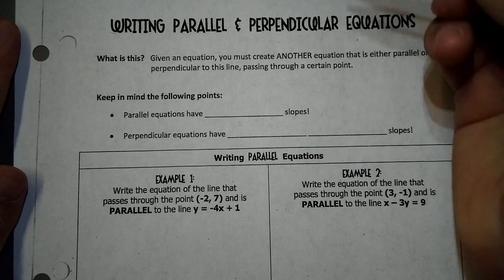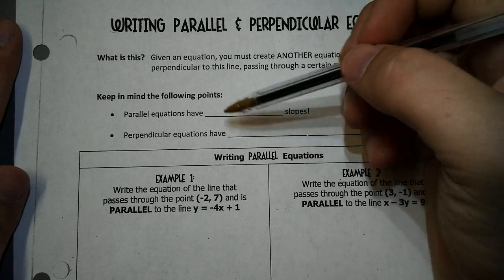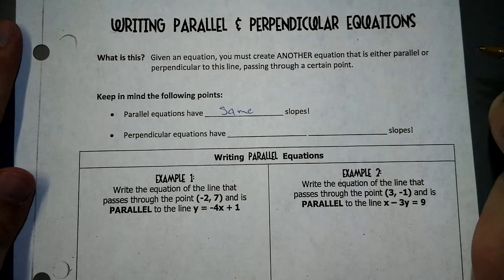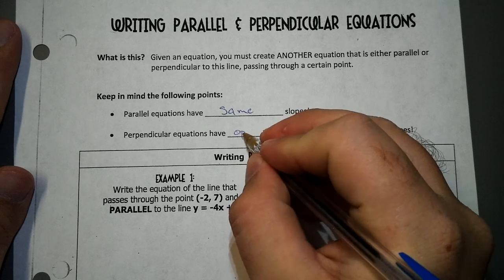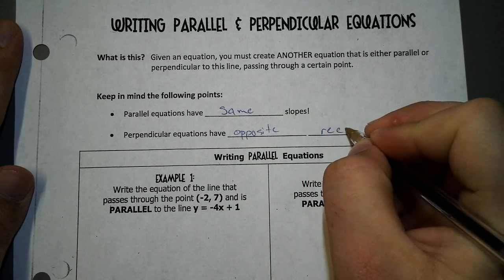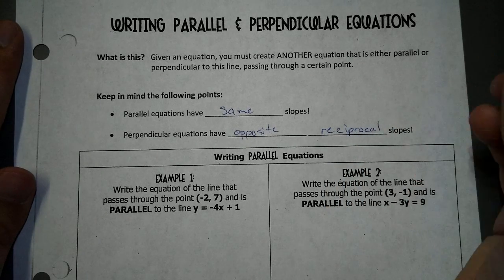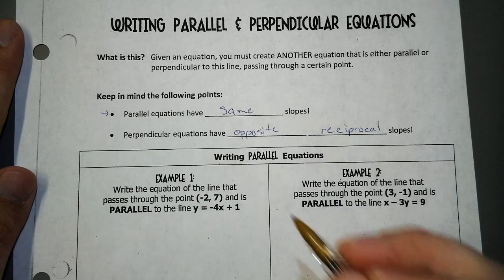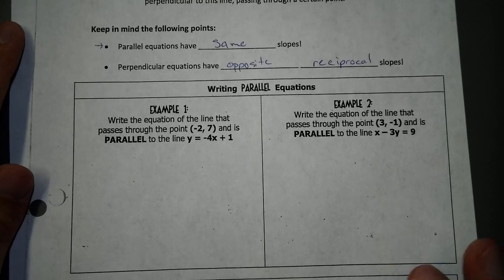Parallel Equations Notes Part 1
This video will focus on writing a linear equation for parallel lines when a point and equation are given.